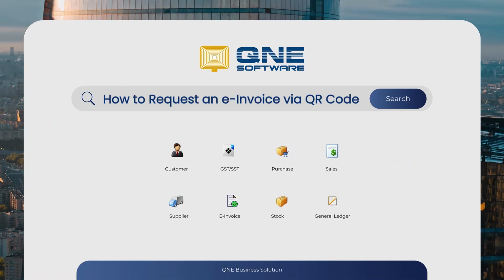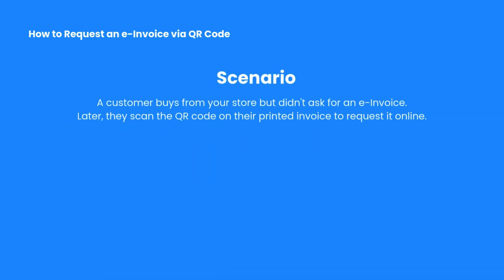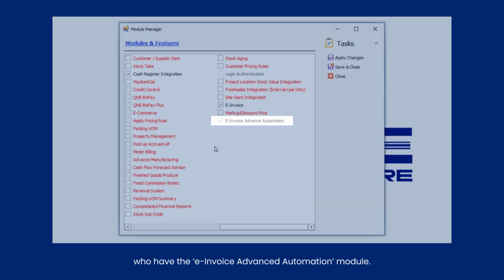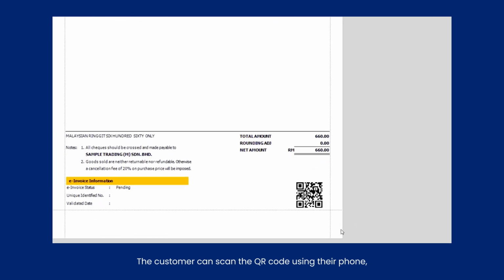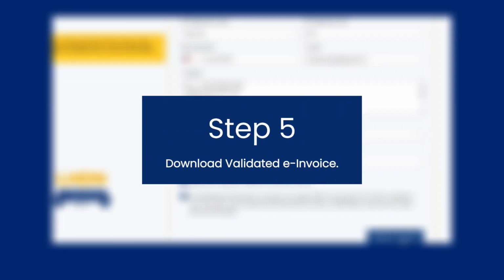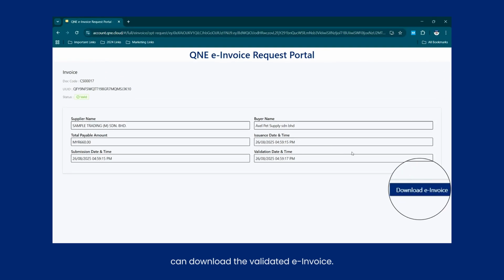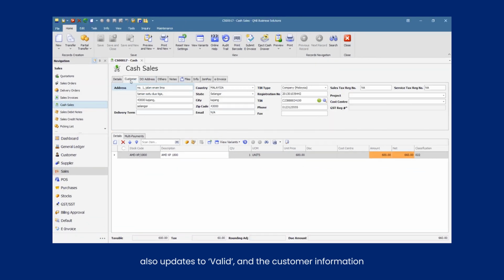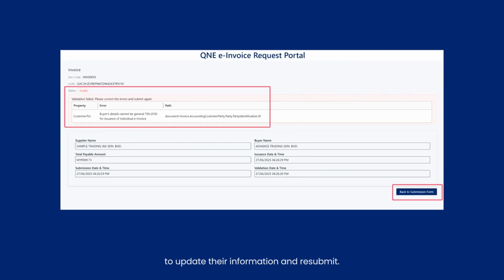Easily Request Valid E-Invoice Via QR Code!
Get a free e-invoice with a single scan! 🤳

Learn how to easily request an e-invoice from your sales transaction using a QR code in our new video tutorial. We walk you through the simple process of using your phone to get a valid, LHDN-compliant e-invoice instantly.

💡 Learn How To:
* Scan the QR code on your sales invoice
* Access the QNE e-Invoice Issuance Portal
* Submit your information for validation
* Download your validated e-invoice

QNE makes it easier than ever for your customers to get an official e-invoice. Watch now to see this powerful feature in action!

Click this link to download the tutorial in the PDF Form